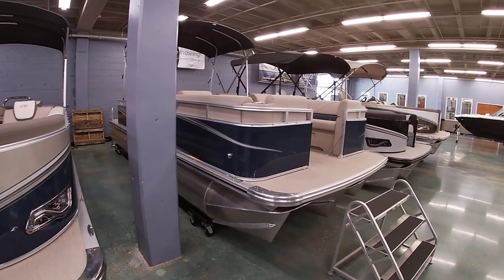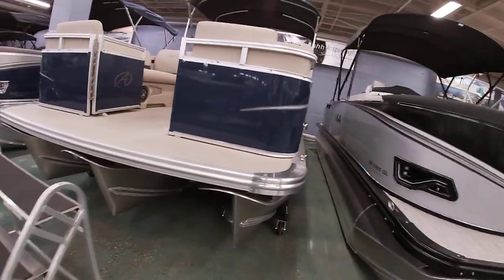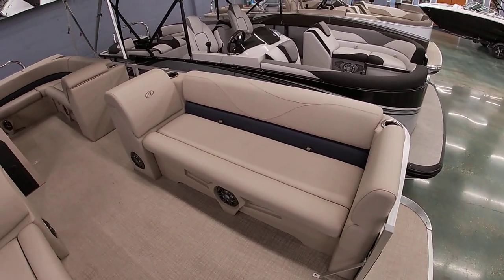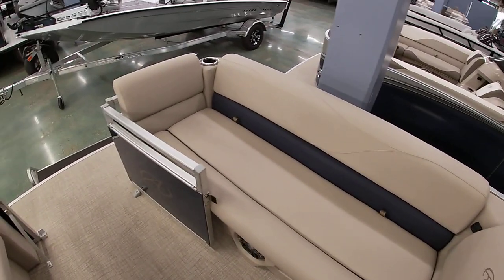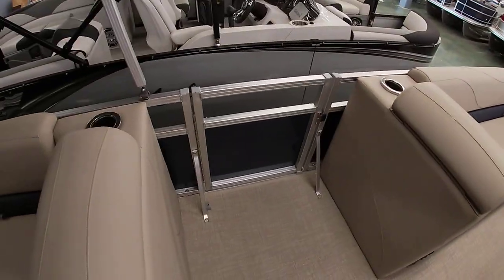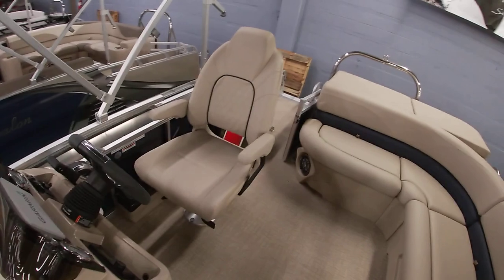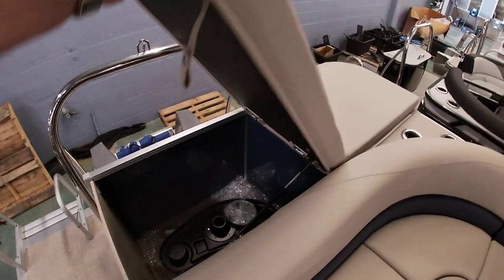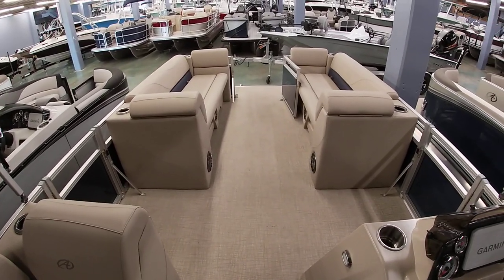2023 Avalon 2280 Venture CR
Check out this new 22 foot Venture model from Avalon pontoons